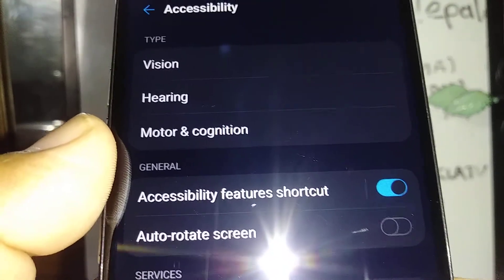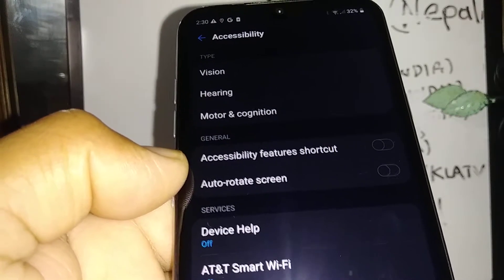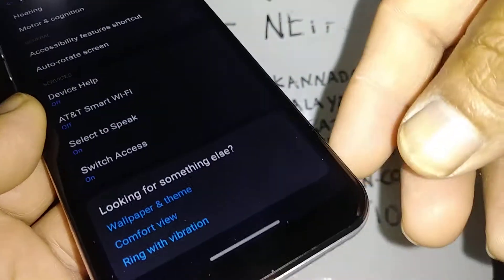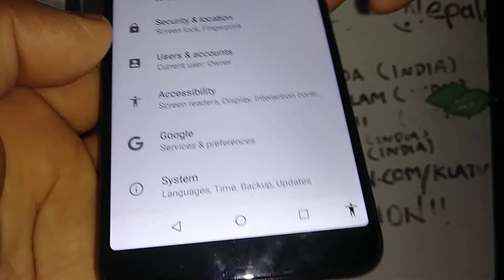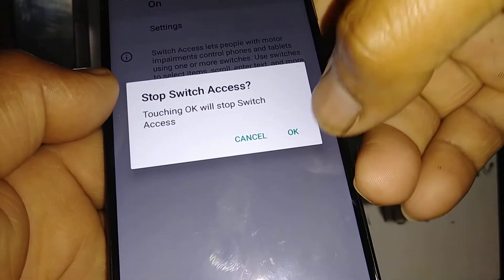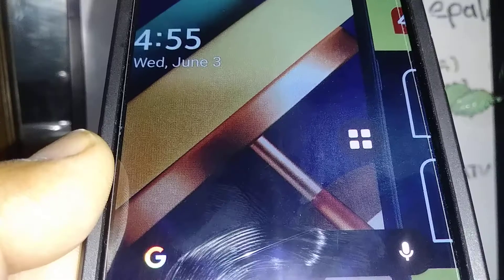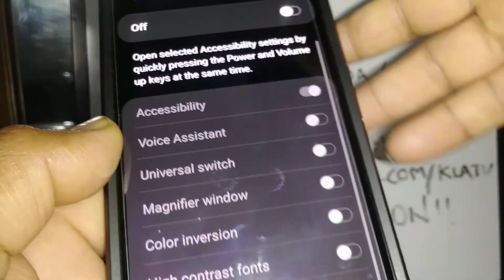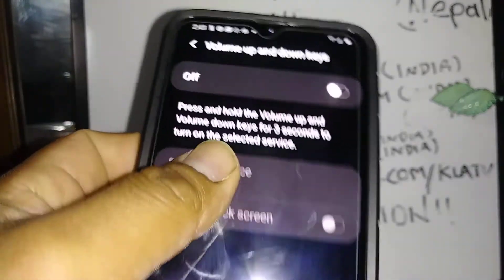What to do if Talkback won't turn off, How to remove accesibility icons on the screen and volume key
After talkback was turned off, you still hear a voice on the screen of the phone and also the accessibility icon ( which is a person icon ) is on the screen, then you have to go to settings and disable some other fearures that are causing the screen reader ( voice on screen)
When you press the volume key, the accesibility icons apprear on the volume key as well.
In this video you will find steps for a LG phone,  Alcatel phone and Samsung galaxy phones.
I turned off talk back but I still hear a voice on my phone.
What causes my phone to still talking?
The voice on my phone still not going away.
I cannot get rid of talkback on my phone.
How to stop screen reader on the phone
That lady voice won't go away.
- TalkBack is off but the accesibility icons is still on volume keys.